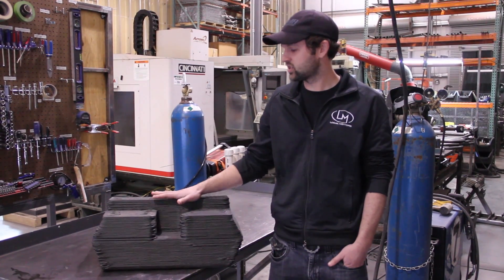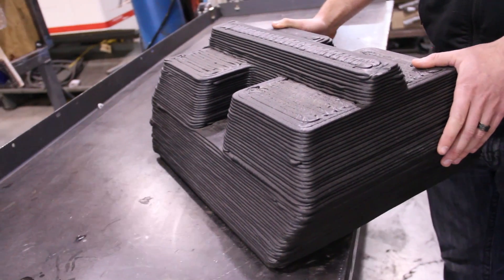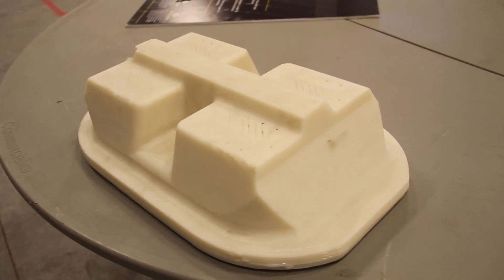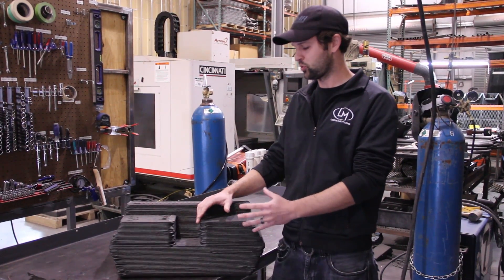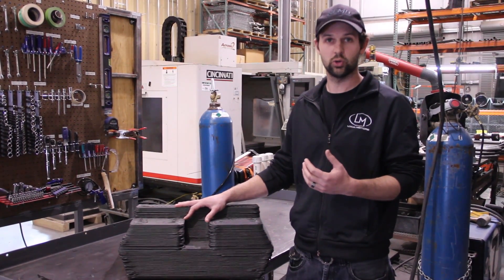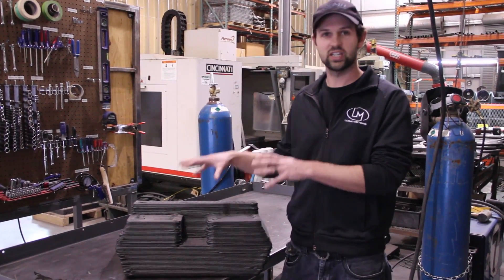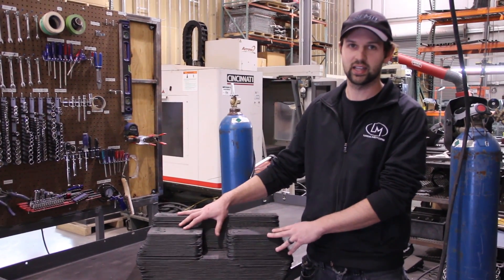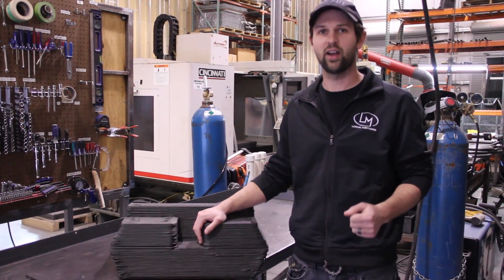Local Motors & ORNL Introduce Production 3D Printed Car Project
Last week, Local Motors announced a ground breaking partnership with the US Department of Energy's Oak Ridge National Laboratory (ORNL). Local Motors will work with the Manufacturing Demonstration Facility at ORNL to develop and deliver technology to produce the world's first production 3D printed vehicle.